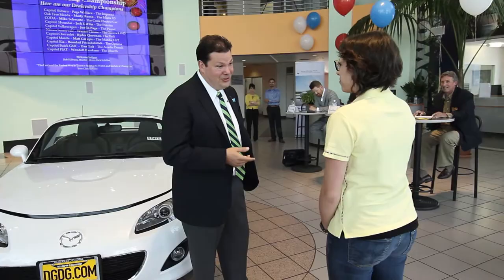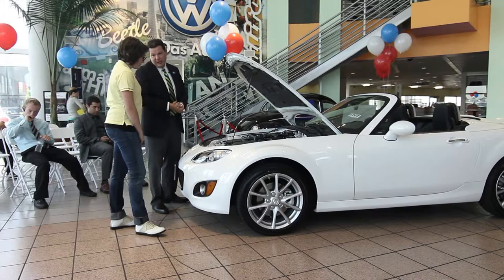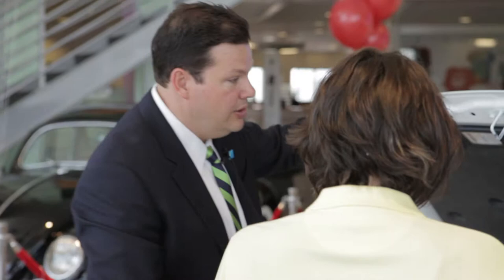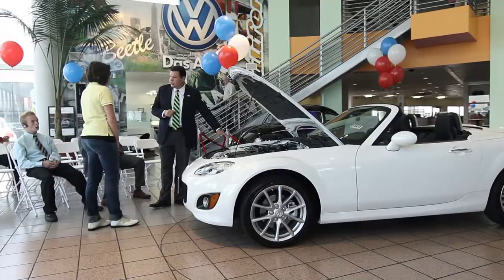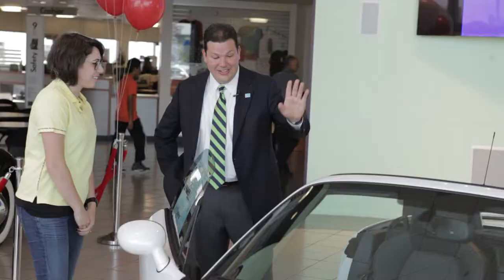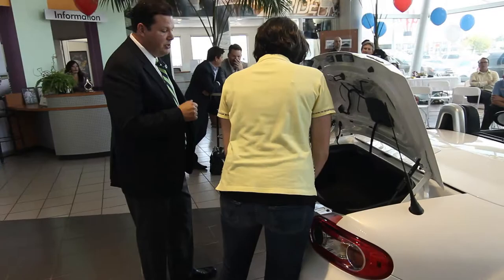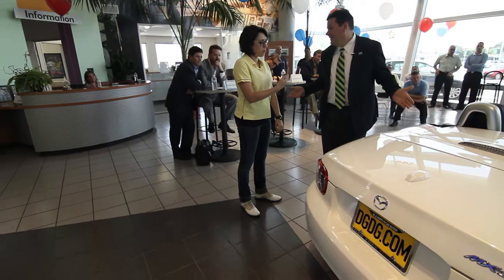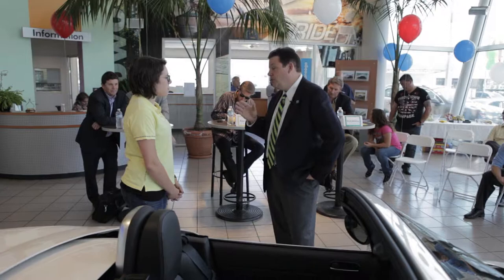Mazda Miata Walk Around | Marty Russo from Oak Tree Mazda | San Jose, CA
4th annual DGDG Ultimate Walk Around competition with contestant Marty Russo with Qak Tree Mazda doing a walk around on the Mazda Miata, at Del Grande Dealer Group!